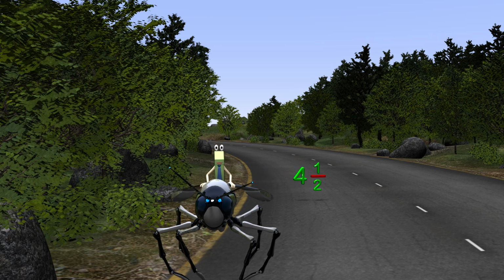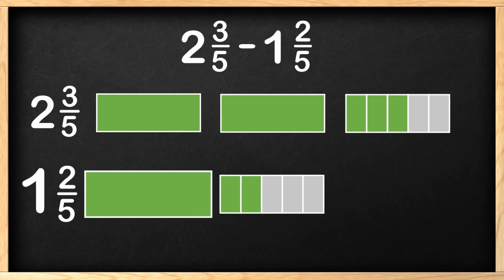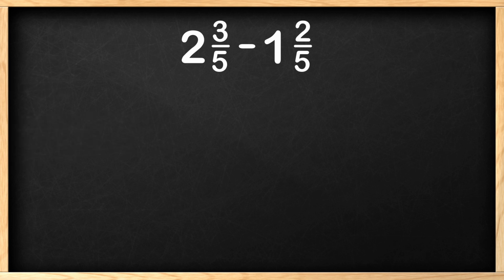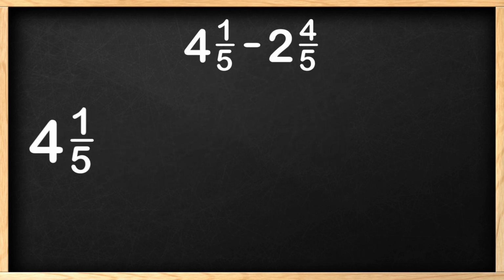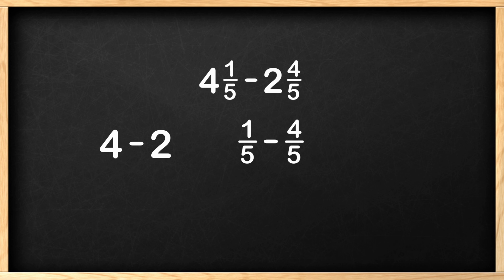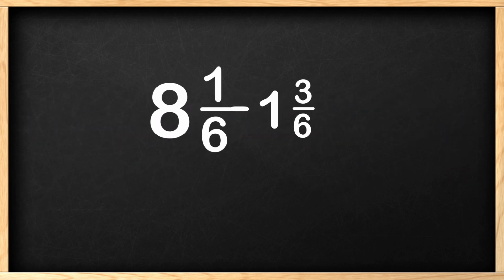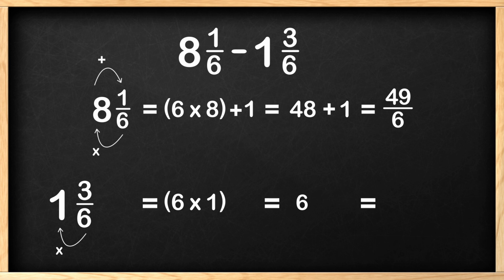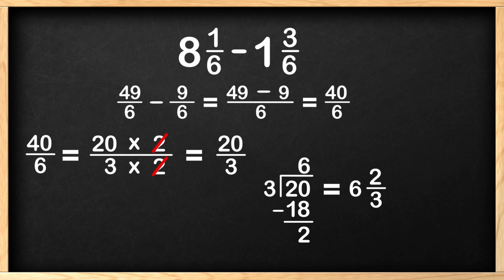Subtracting Mixed Numbers - 4th Grade Mage Math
It is a full video game called Mage Math that helps kids build confidence in math while having tons of fun.

Come fly on the Math Wasp as we learn about Subtracting Mixed Numbers for 4th Grade. We teach how to subtract mixed numbers in several ways using basic arithmetic, subtraction and knowledge of fractions.

We hope you enjoy and learn from these fun videos for kids. Please check out our math game for PC called Mage Math.

Our math and learning videos are designed to help with the education of children in this important growing phase. The videos teach math and other subjects that help children in their education. We make videos for toddlers, preschool, kindergarten, 1st grade, 2nd grade, 3rd grade and even a few for 4th grade. It is our goal to help kids achieve their potential by giving them a head start in math and other areas of education.